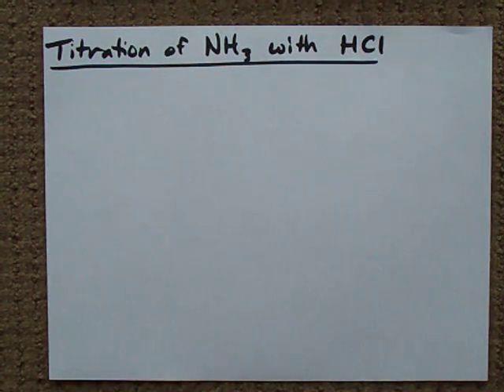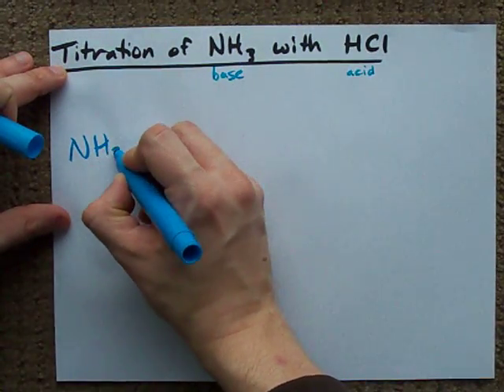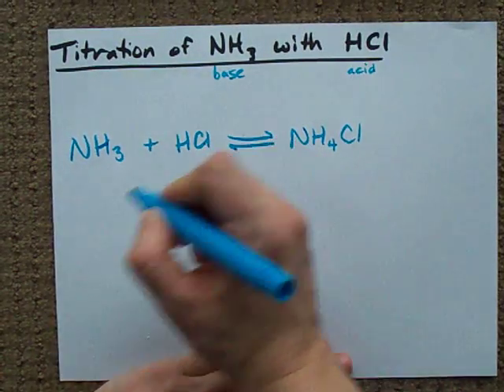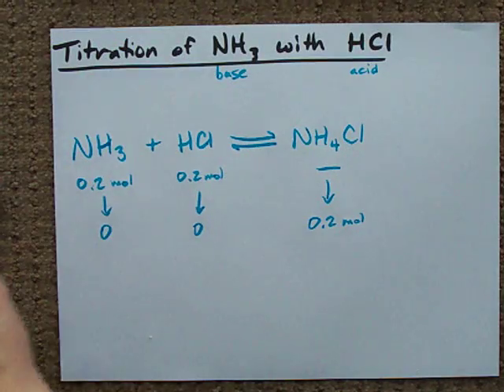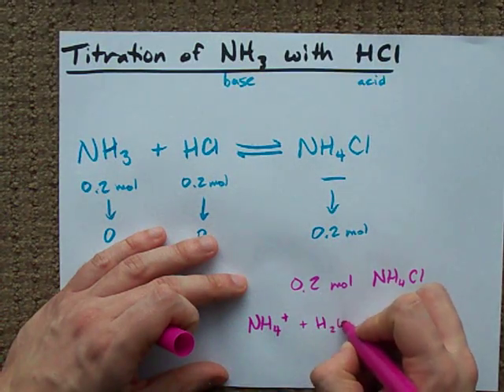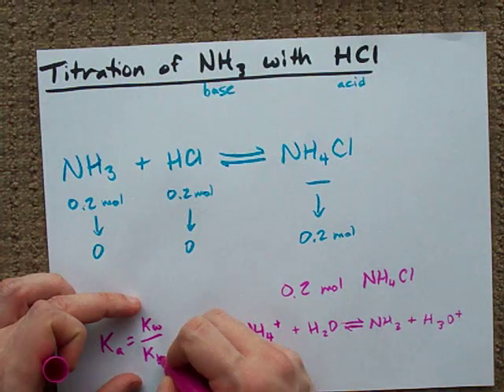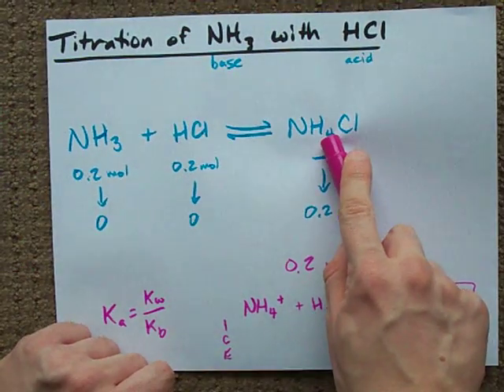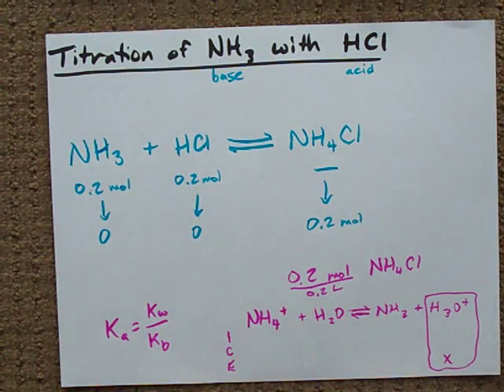Easy way to understand the NH3 with HCl Titration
The titration equation: NH3 + HCl = NH4Cl

To find pH, use THIS in your ICE Table: NH4+ and H2O = NH3 and H3O+